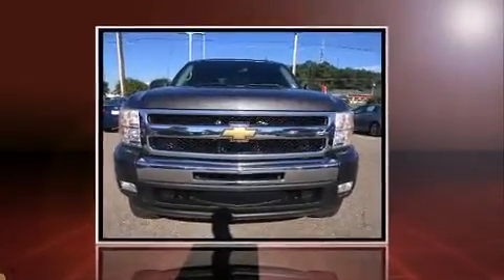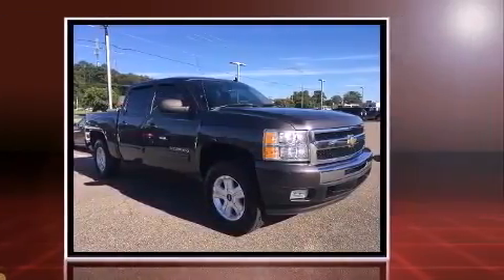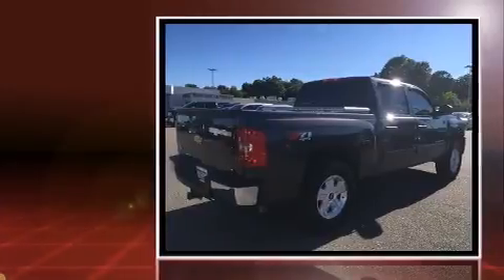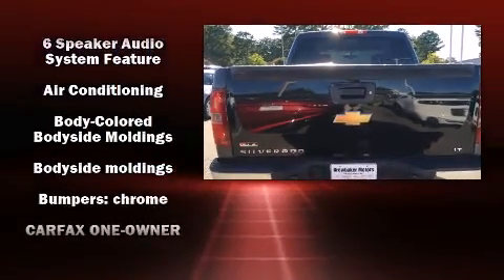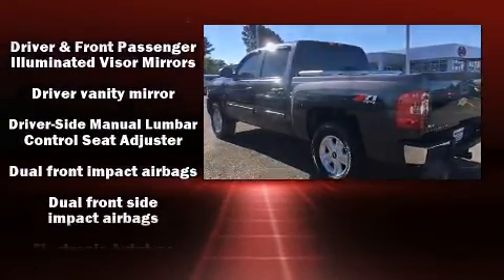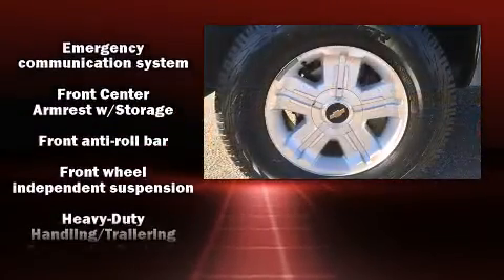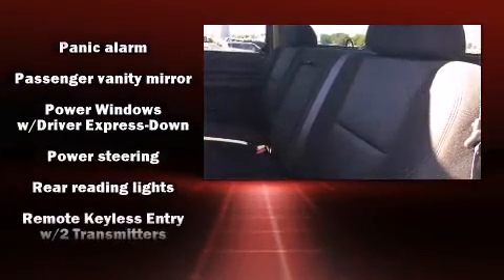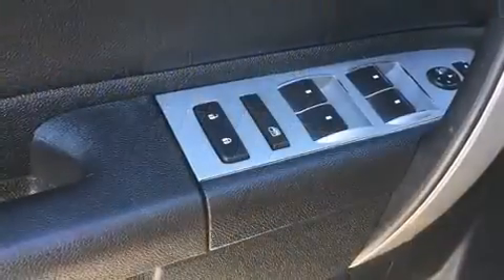2011 Chevrolet Silverado 1500 LT in Montgomery, AL 36117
Brewbaker Preowned
300 Eastern Blvd.

Climb inside the 2011 Chevrolet Silverado 1500. It features four-wheel drive capabilities, a durable automatic transmission, and a powerful 8 cylinder engine. Chevrolet prioritized practicality, efficiency, and style by including: front and rear reading lights, a rear step bumper, fully automatic headlights, power door mirrors and heated door mirrors, cruise control, an overhead console, and remote keyless entry. Chevrolet ensures the safety and security of its passengers with equipment such as: dual front impact airbags, front SIDE impact airbags, traction control, a security system, onStar, and ABS brakes. Electronic stability control ensures solid grip atop the road surface, no matter how challenging the driving conditions. Our sales reps are knowledgeable and professional. They'll work with you to find the right vehicle at a price you can afford. We are here to help you.